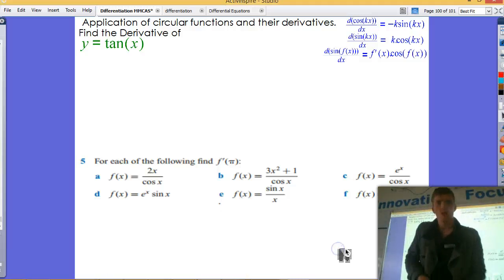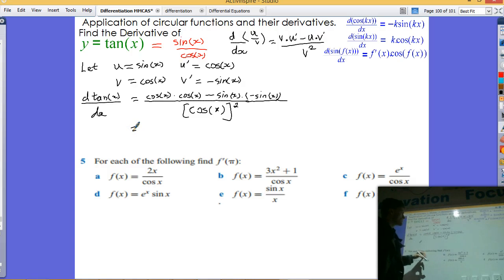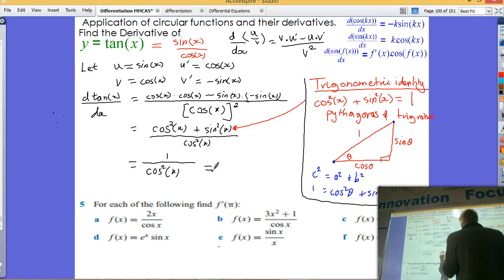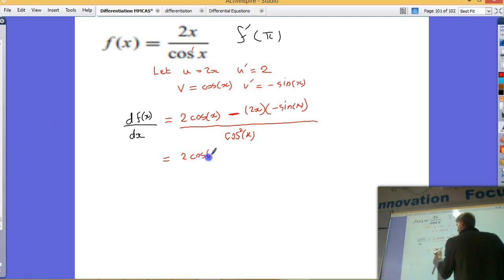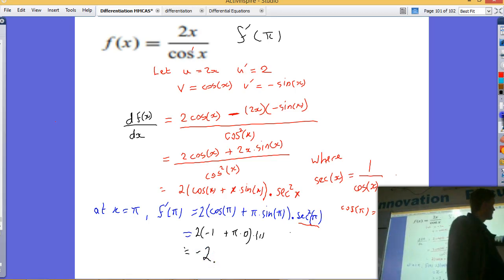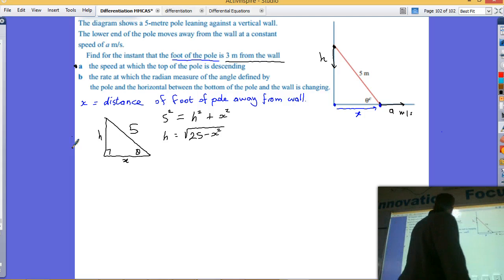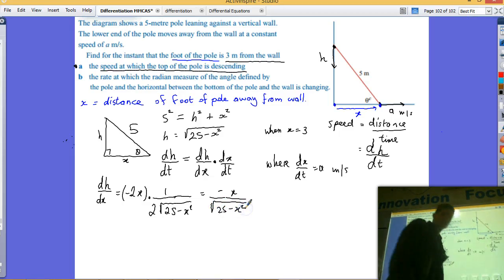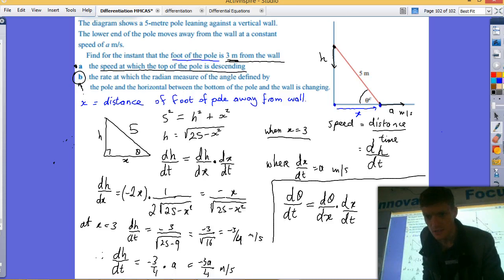Application of derivatives of circular functions